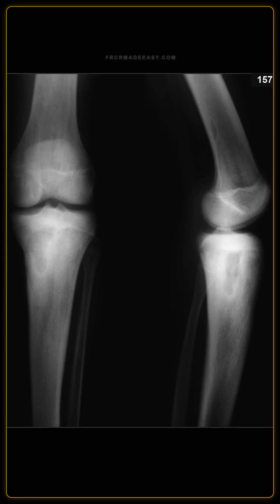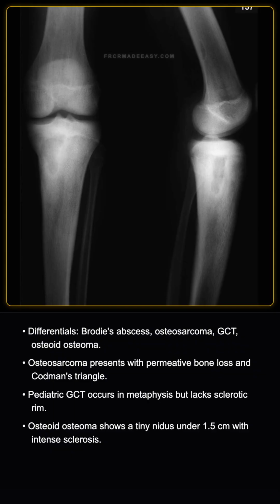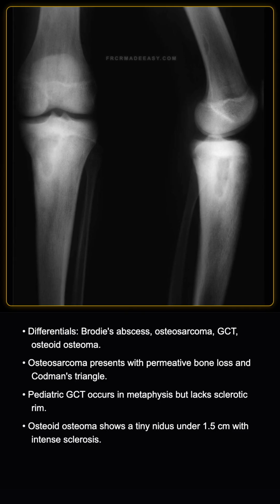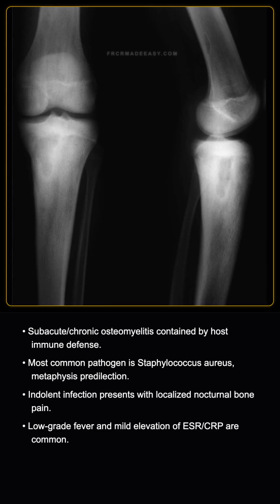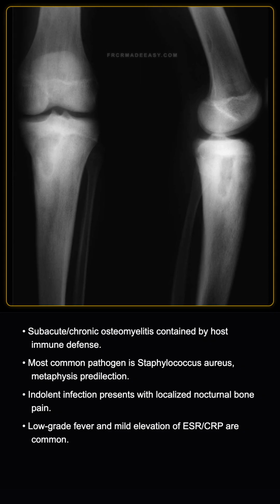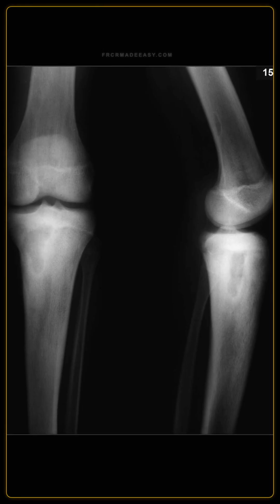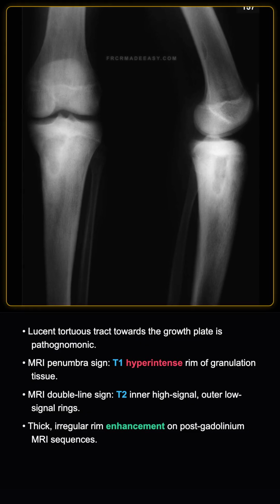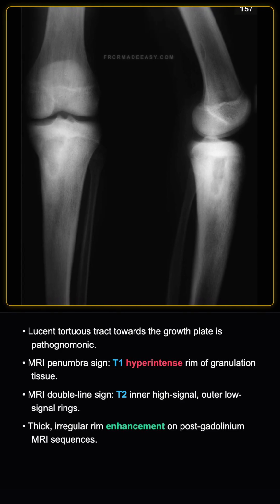Knee Pain & Fever In A 25-Year-Old Male | Rapid Review Case 157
🧠 Clinical History:
A 25-year-old male presented with knee pain and fever.

🔍 Imaging Findings:
AP and lateral radiographs of the knee demonstrate a well-demarcated, geographic lucent lesion in the proximal tibial metaphysis, surrounded by a thick, reactive sclerotic border. There is no extension through the growth plate into the epiphysis and a minor, smooth periosteal reaction along the medial cortex, typical of a Brodie's abscess.

✅ Diagnosis:
Brodie's abscess.

📋 Differential Diagnosis:
Metaphyseal lucent lesion with sclerotic rim:
- Brodie's abscess or subacute osteomyelitis (children or young adults, males, metaphyseal predilection of tibia, thick sclerotic border, pathognomonic tortuous lucent track, penumbra sign on T1 MRI, double-line sign on T2 MRI).
- Osteosarcoma (more aggressive, poorly defined wide zone of transition, permeative osteolysis, aggressive periosteal reaction like Codman's triangle or sunburst, soft tissue mass).
- Giant cell tumor or GCT (in child GCT is metaphyseal and can mimic Brodie's, but lacks a thick sclerotic rim).
- Osteoid osteoma (smaller nidus less than1.5 cm, disproportionately intense surrounding sclerosis, located close to the cortex).

💡 Key Teaching Points:
Brodie's abscess is most commonly located in the metaphyses of tubular bones (especially the proximal or distal tibia). A lucent tortuous tract extending to the growth plate is pathognomonic. On MRI, the penumbra sign (T1 hyperintense granulation rim) and double-line sign on T2 are characteristic.

🩺 Clinical Management:
I would recommend comparing with prior radiographs. Suggest dedicated MRI of the knee to evaluate the abscess cavity, bone marrow edema, and joint involvement. Communicate the subacute osteomyelitis diagnosis to the referring clinician and suggest referral to orthopedic surgery for surgical drainage, curettage, and antibiotic therapy.